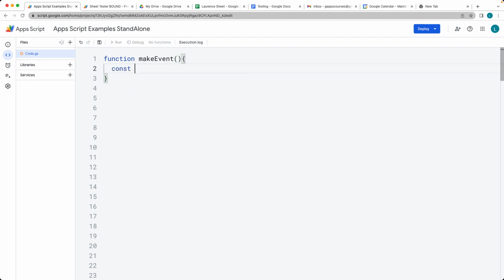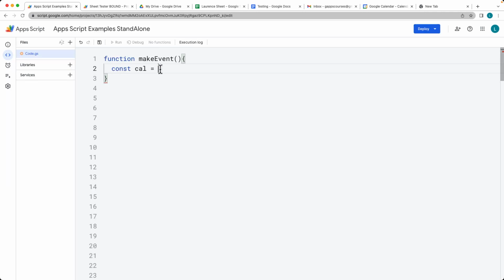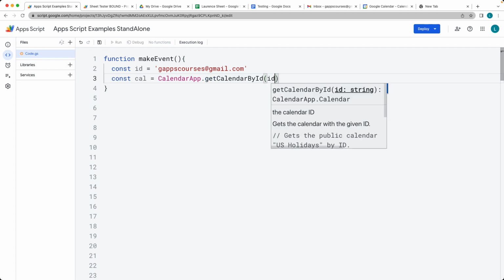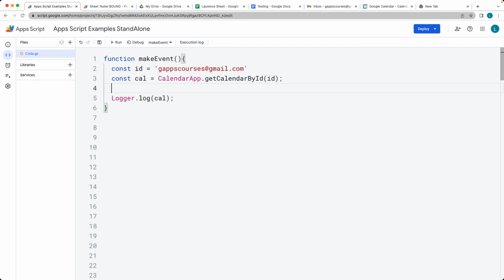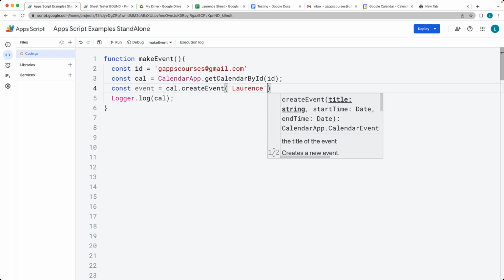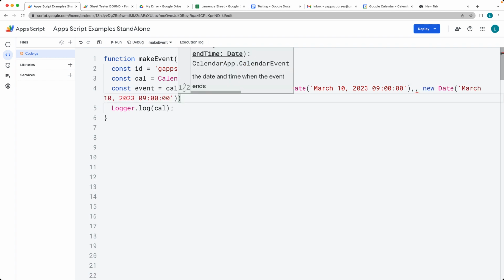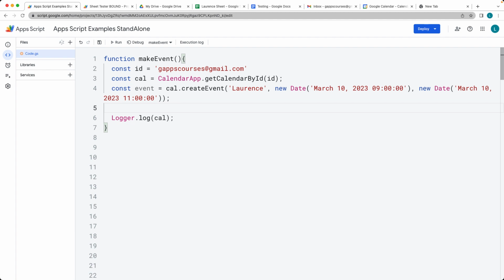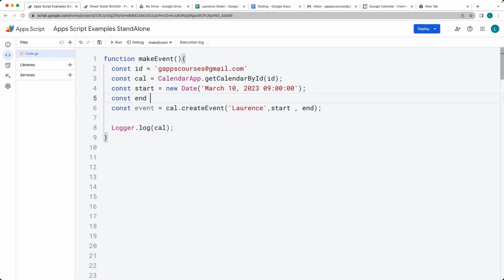Creating Calendar Event with Custom Function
In this script, we first define the calendar ID of the Google Calendar we want to create the event on. We then call the CalendarApp.getCalendarById() function to get the calendar with the specified ID. We then create a new event on the calendar using the createEvent() function and passing the event title, start date, and end date as arguments.
This code defines a function named makeEvent() that creates a new event on a Google Calendar. Here's a line-by-line explanation of the code:

const cal = CalendarApp.getCalendarById(id);
This line retrieves the Google Calendar with the specified id and assigns it to a constant variable named cal.

const start = new Date('March 10, 2023 09:00:00');
const end = new Date('March 10, 2023 11:00:00');
These lines define two constant variables named start and end, which represent the start and end times of the event. The Date() function is used to create a new date object with the specified date and time.

const event = cal.createEvent('Laurence',start , end);
This line creates a new event on the Google Calendar using the createEvent() method of the cal object. The createEvent() method takes three arguments: the event title, the start time, and the end time. In this case, the event title is "Laurence" and the start and end times are defined by the start and end variables.

Copy code
Logger.log(cal);
This line logs the cal object to the execution log. The Logger.log() method is used to log messages and values to the log for debugging purposes.

In summary, this code defines a function that creates a new event on a Google Calendar with the specified start and end times. It uses the CalendarApp service of Google Apps Script to interact with the Google Calendar API and the Logger service to log messages to the execution log for debugging.